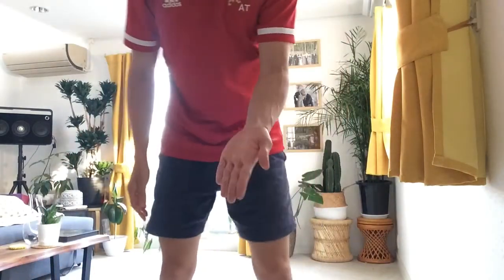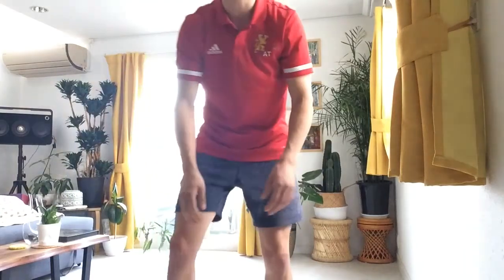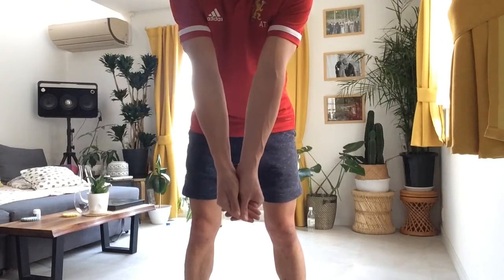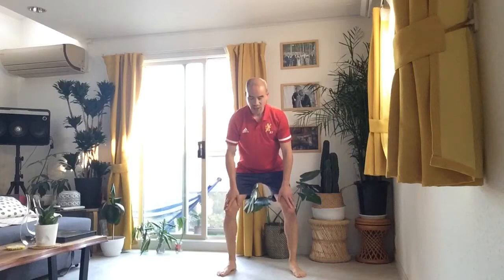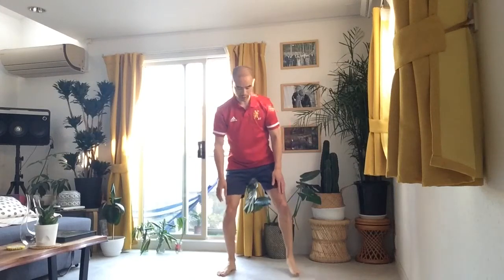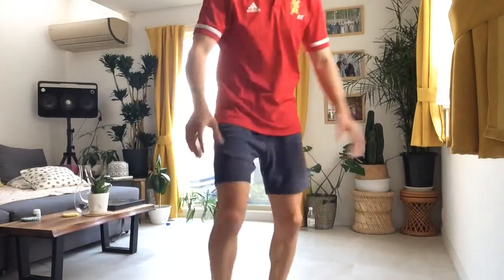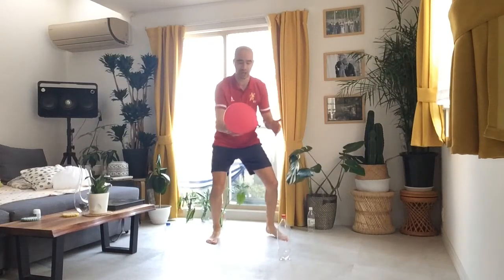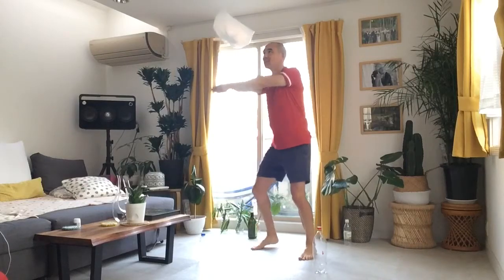Skill Development - Volleyball - The platform & Ball control for beginners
An introduction to the platform and basic skill of ball control (the volley) for young beginners, which can be done in the home with minimal equipment.